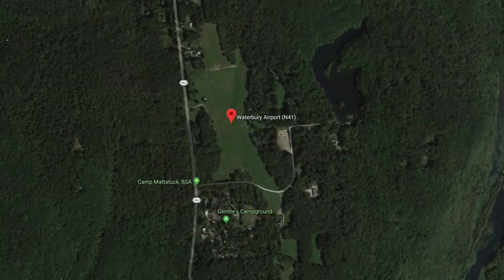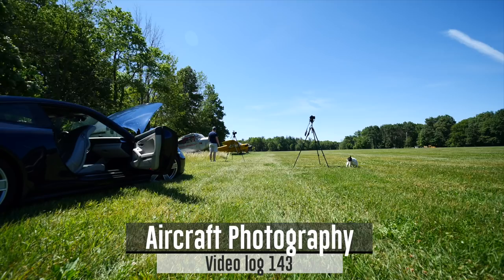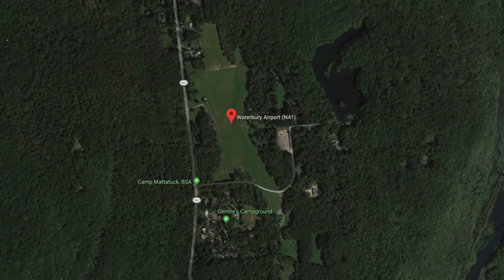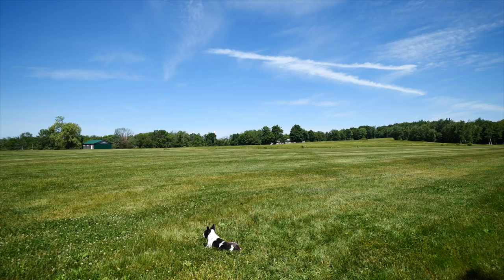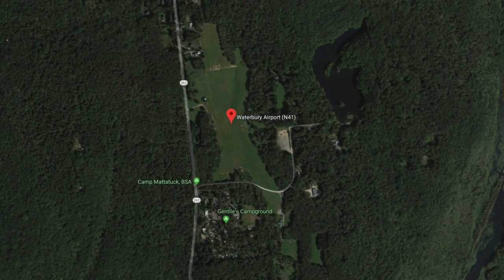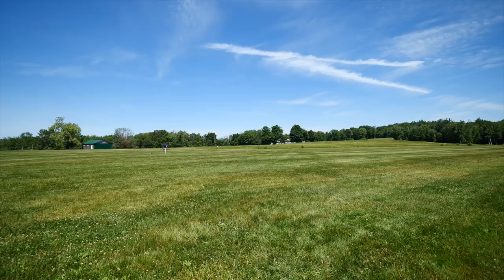How to take beautiful photos of Aircraft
Quick guide to setting the correct shutter speed on your camera to improve your photos of aircraft and other fast moving objects.